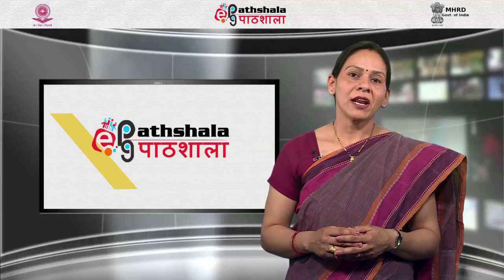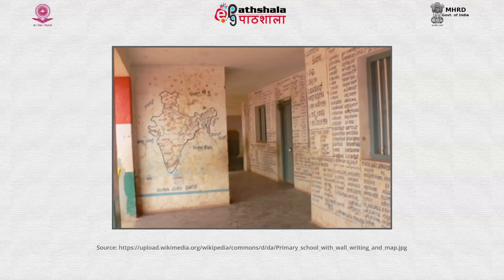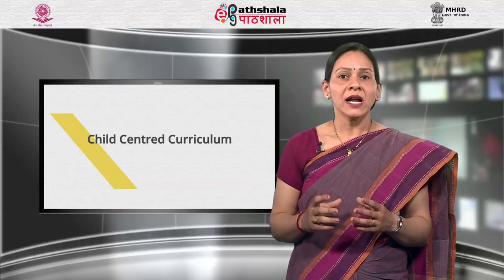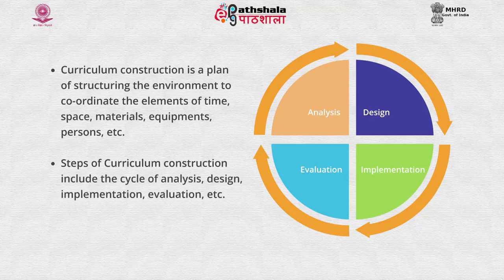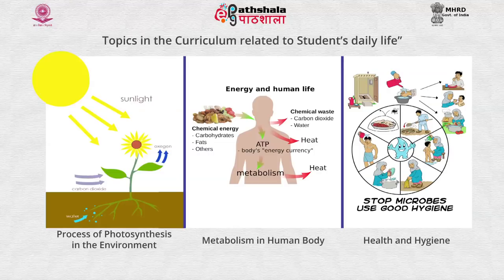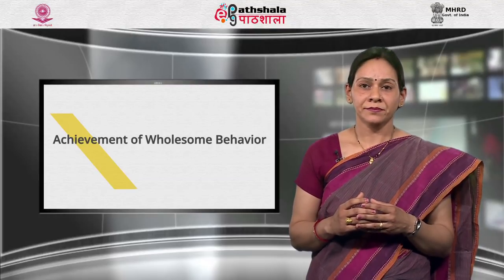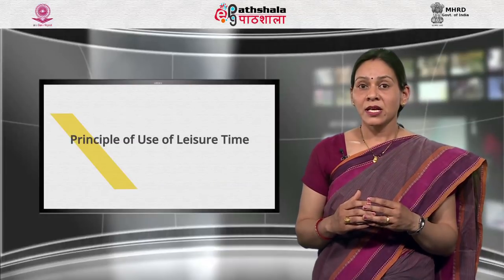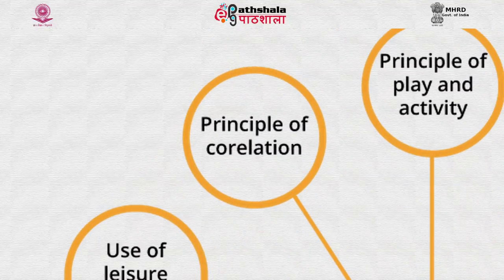Principles of Curriculum development at Elementary level